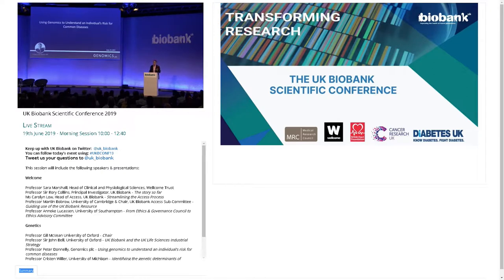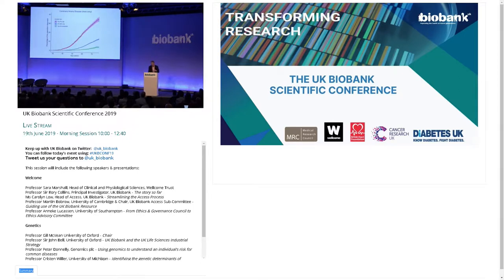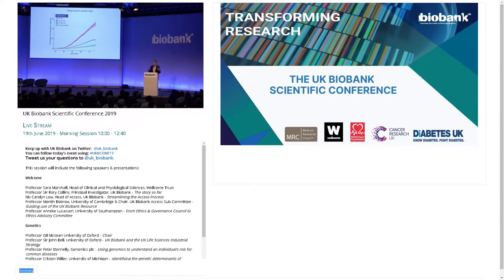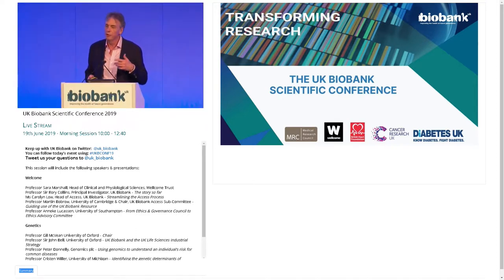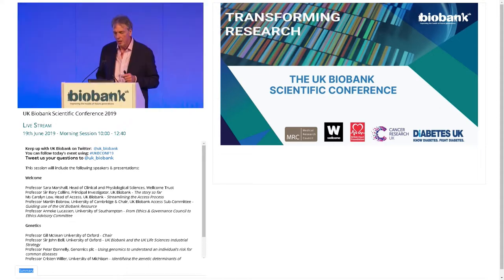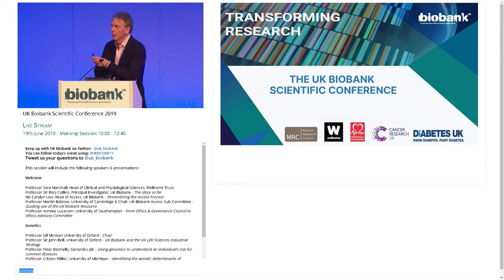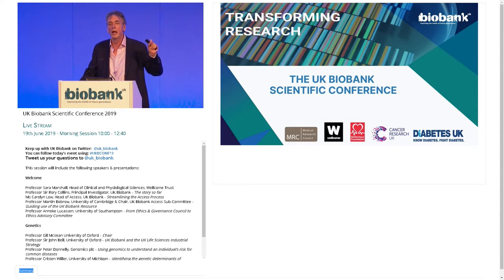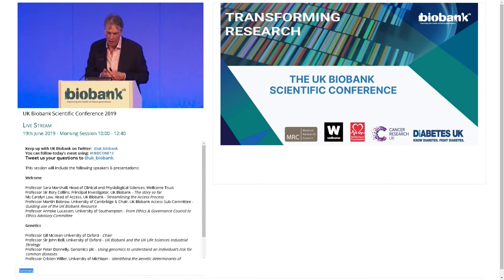Professor Peter Donnelley - Using Genomics to understan an individual's risk for common diseases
Filmed at the UK Biobank Scientific Conference in June 19